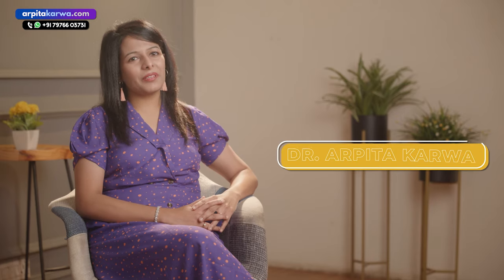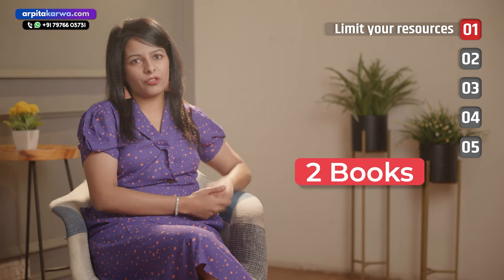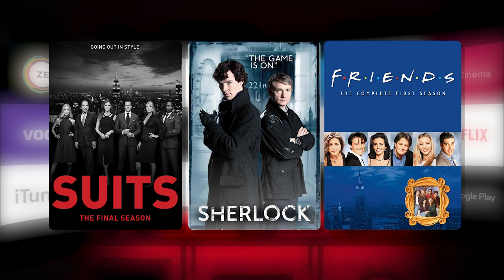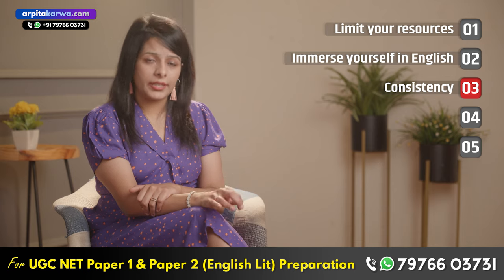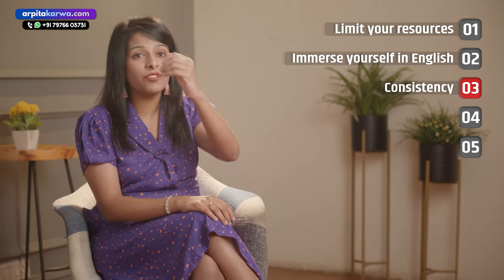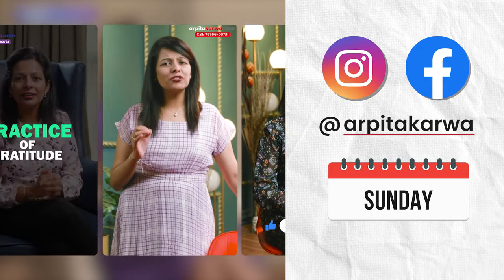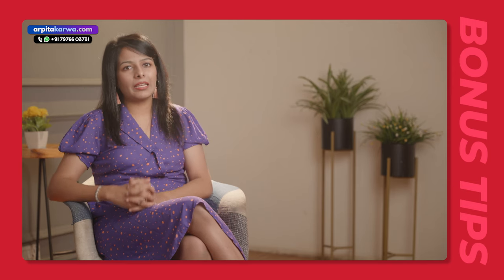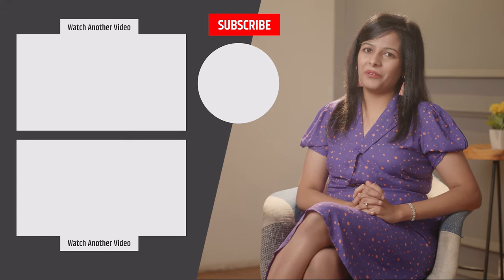Master IELTS in a Month: 30-Day Preparation Plan | Ultimate Study Guide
Welcome to our comprehensive guide on mastering the IELTS exam in just 30 days! In this video, we've crafted the ultimate study plan to help you achieve success in the IELTS test. Whether you're a first-time test-taker or looking to improve your previous score, our 30-day preparation plan is designed to optimize your study time and boost your confidence.

What You'll Learn:

Daily study breakdown for each section (Listening, Reading, Writing, Speaking)
Proven tips and strategies to tackle different question types.
Time management techniques to handle the exam's constraints.
Practice resources and materials to enhance your skills.

Why Choose Our 30-Day Plan:
Our study guide is tailored to fit into your busy schedule, ensuring you make the most out of your limited time. We understand the importance of a strategic approach to IELTS preparation, and our guide is designed to maximize your efficiency and effectiveness.